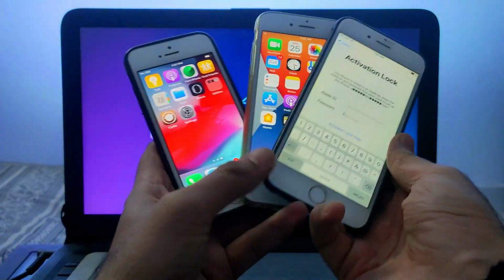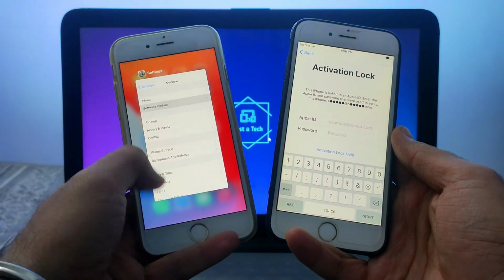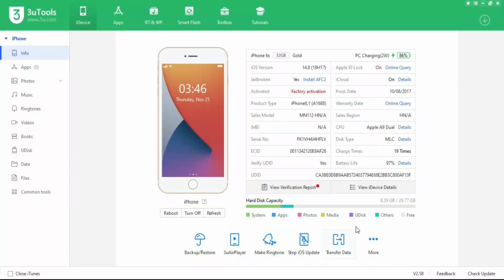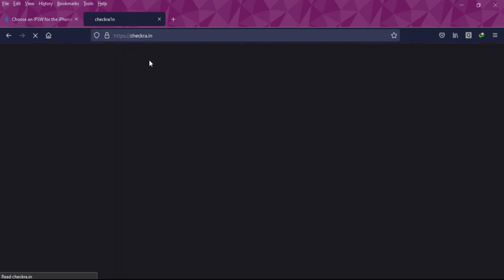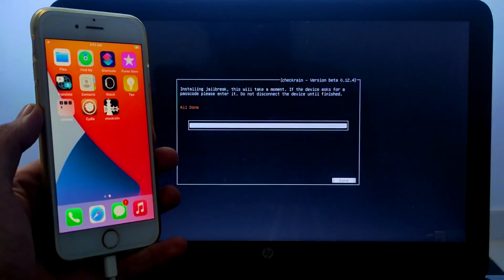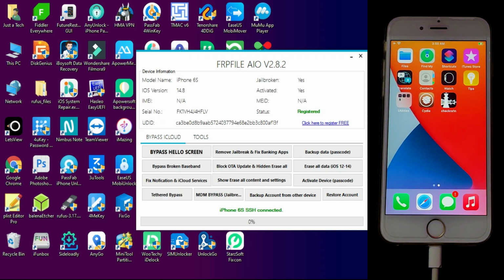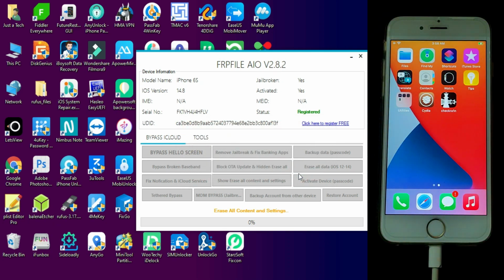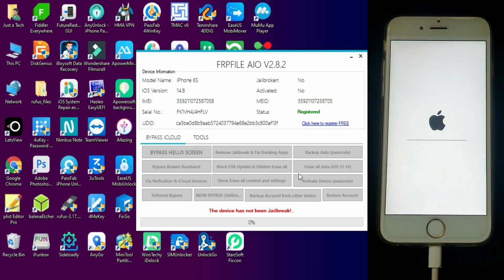Erase/Restore iCloud Bypassed iPhone/iPad Without Updating the iOS Version iOS 15| Checkra1n Windows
(Ad) You can try PassFab Activation Unlocker ) to bypass iCloud activation lock from iPhone/iPad.

( ⚠️ HELLO ATTENTION ALL , AT THE MOMENT FRP SERVER IS DOWN , NO YOU CAN'T REGISTER IT & I GUESS ITS COMPLETELY SHUTDOWN  )

By Justatech
By iJustatech